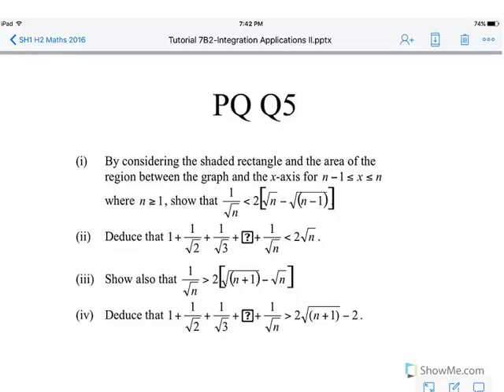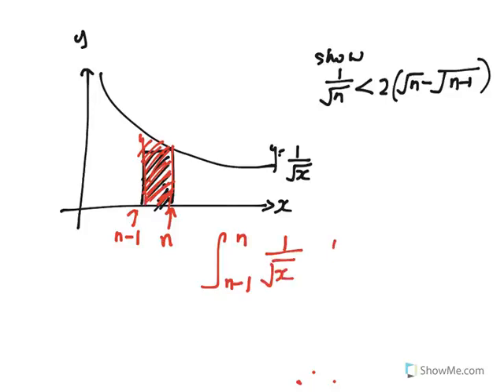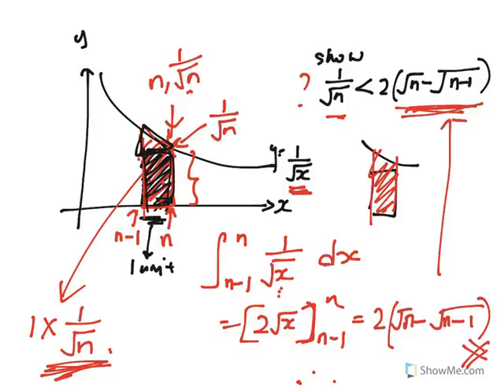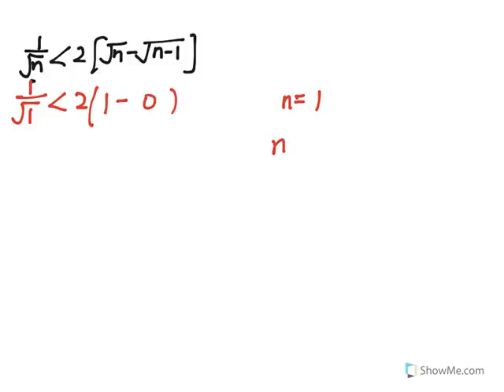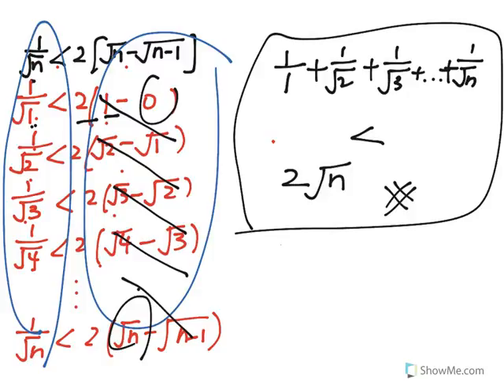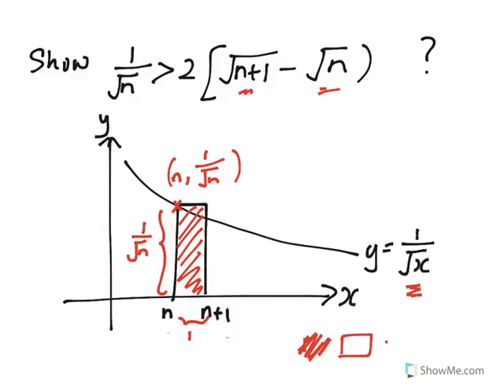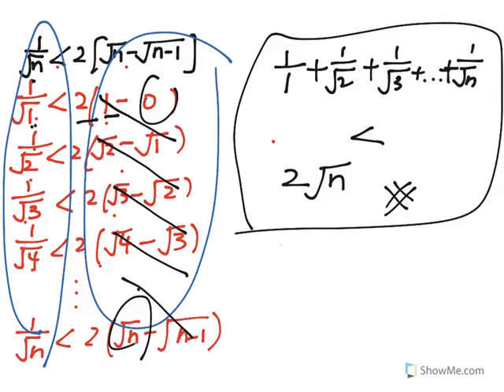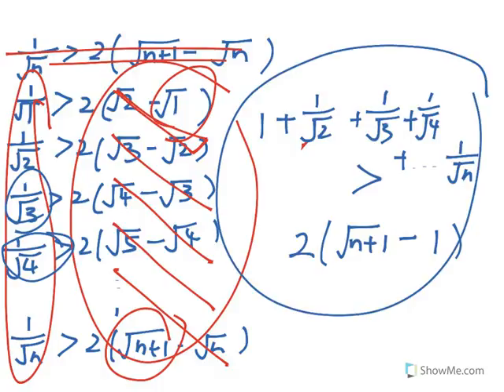2016 J1H2MA Integration Applications Tut 2 PQ5